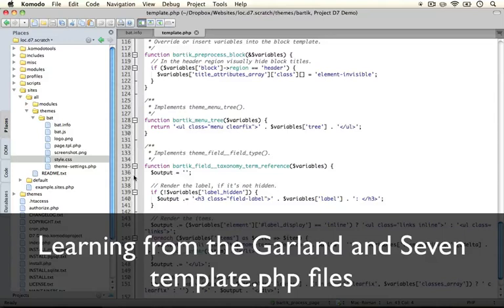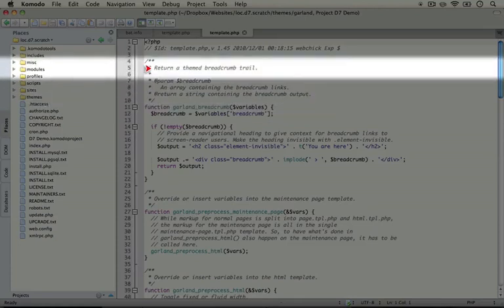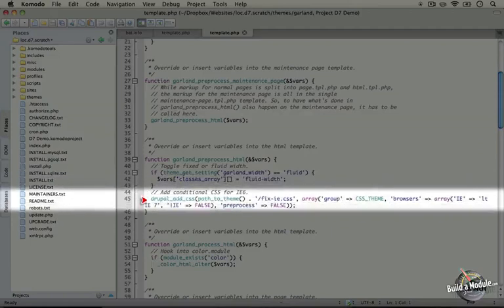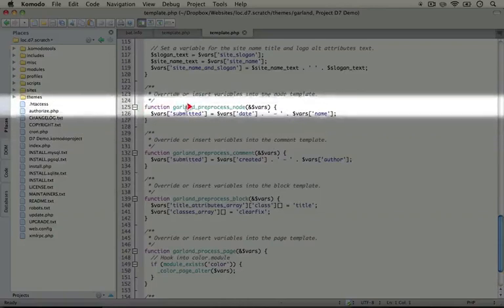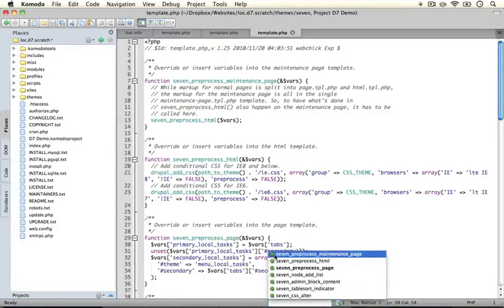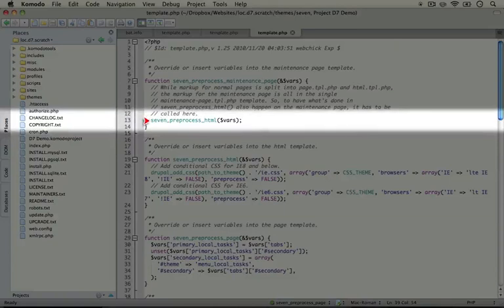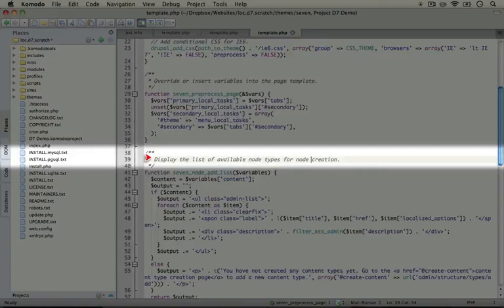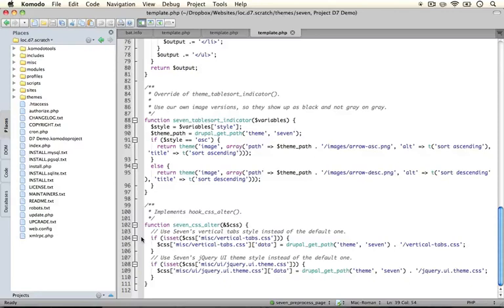37. Learning from the Garland and Seven template.php files (a Drupal how-to)